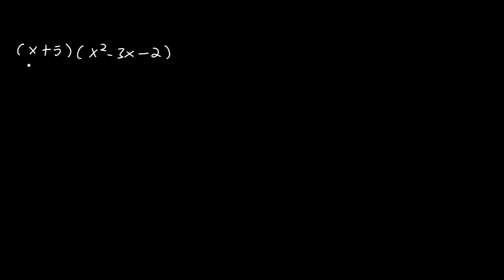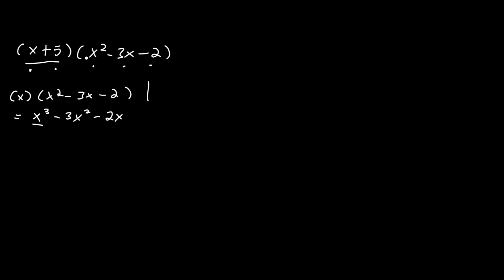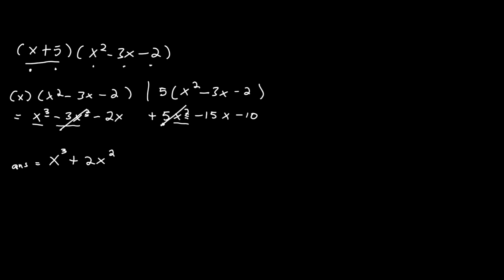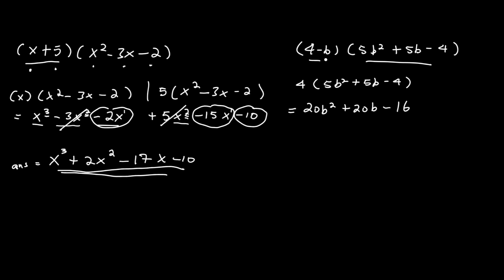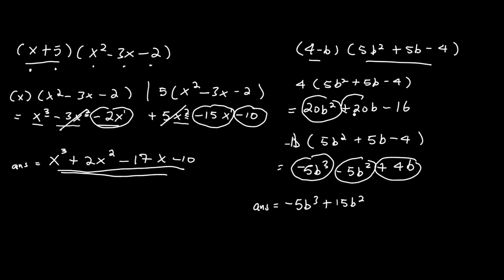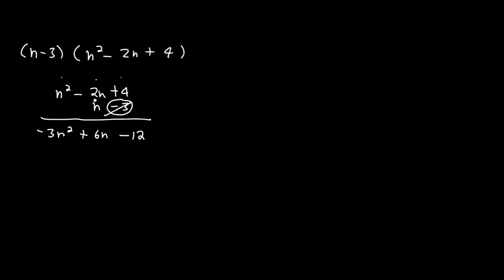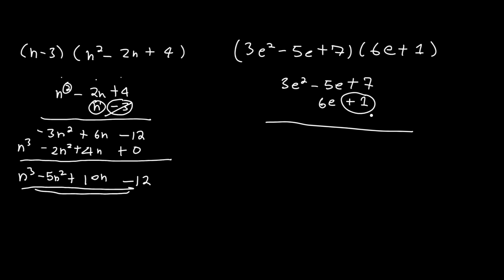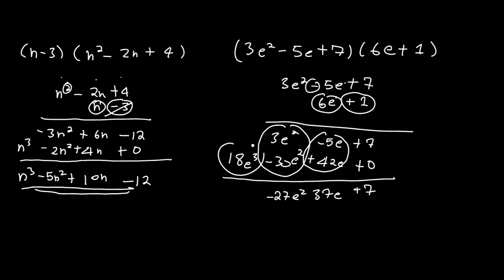How to Multiply Binomials and Trinomials! Step by Step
In this video we are going to learn how to Multiply Binomials and Trinomials. A binomial means two terms and trinomial means three terms these terms are separated by plus sings or minus signs.